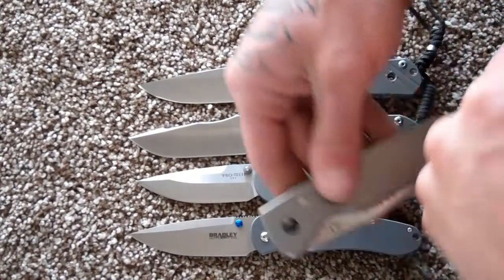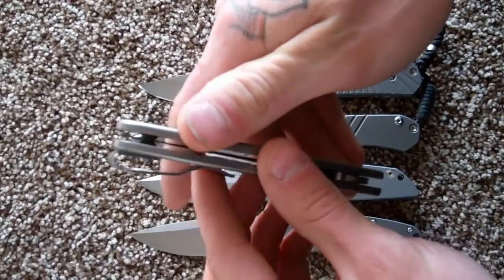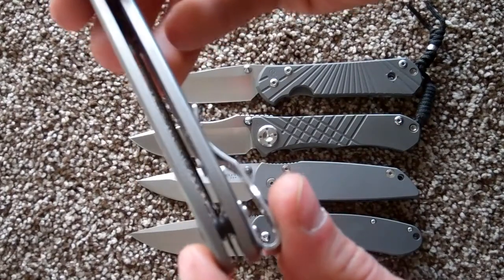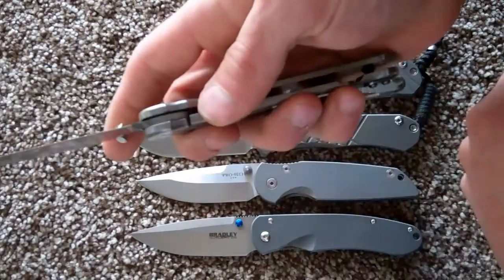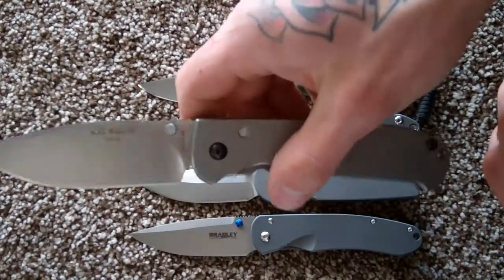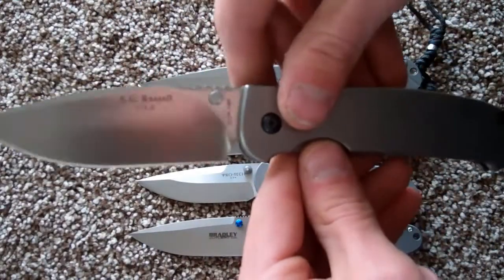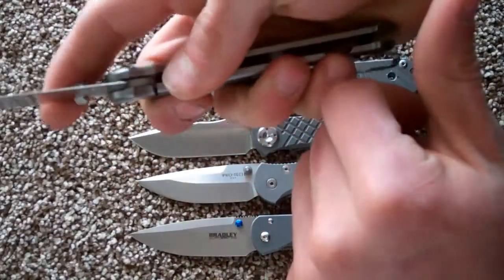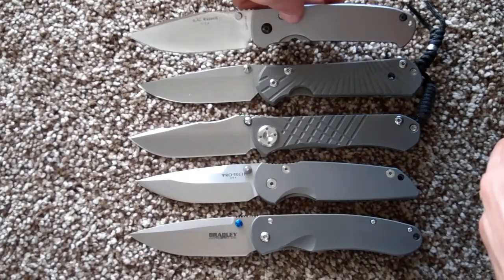A.G. Russel Acies review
Hard not to fall in love with it after carrying it

Manufactures specs -

Type Folder Blade Drop Point Blade Length 3-5/8″ Blade Steel ZDP-189 Rockwell 64-66 Lock Framelock Handle Ti6A14V Clip Removable/Reversible Closed Length 4-1/2″ Weight 4.8 oz Origin USAWhen I began to plan the Acies, meaning a sharp pointed object, I collected the finest frame-locks in the market place: those of Chris Reeve, H. P. Klotzli, and Bob Dozier. We tore them down and studied the design and engineering that made these knives stand so high above the other frame-lock knives on the market.

We used what I consider the best features from each of those makers' knives then added some of our own to create the best functioning frame-lock folder available at any price. While S30V and D2 heat-treated by Bob Dozier are superb blade steels, ZDP-189 is a step above even those for cutting performance. And the addition of the licensed Hinderer Stabilizer further strengthens the lock by not allowing the locking arm to flex, keeping it always in the intended position.

The modified 1/8" thick drop-point blade of ZDP-189 at 64-66 Rc. measures a full 3-5/8" long and 1-1/8" wide and fills the 6A14V Titanium handle with more blade to handle than you will find in knives designed by others. The deep pocket clip allows the knife to ride completely submerged in the pocket. We ship with the clip in a tip down carry position but it can easily be changed to tip up. Measures 4-1/2" closed and weighs 4.8 oz. While the raw steel for the blade comes from Japan, the entire knife is made in the United States.

Like every A. G. Russell™ knife, your satisfaction is absolutely guaranteed! If it is not the BEST of its type you have ever handled, please return it and tell me what it is about the knife you do not like.